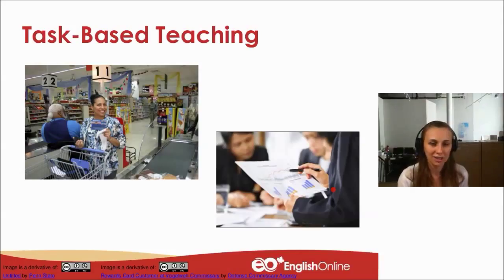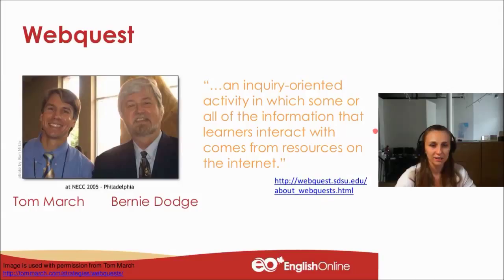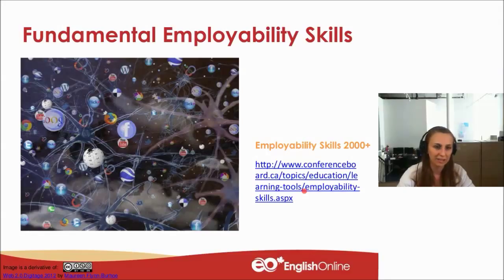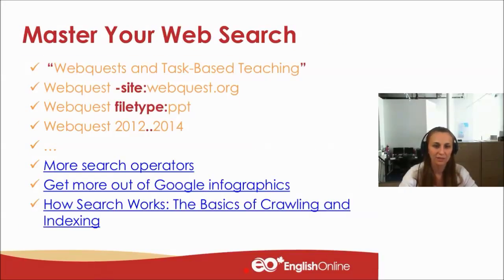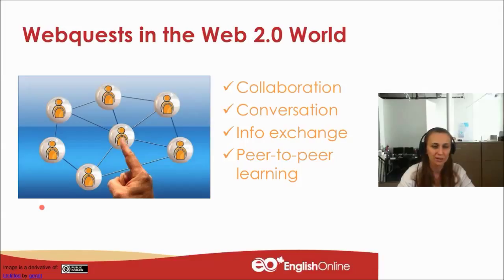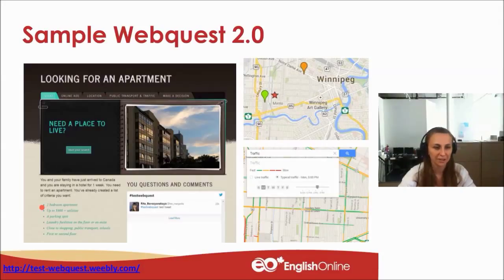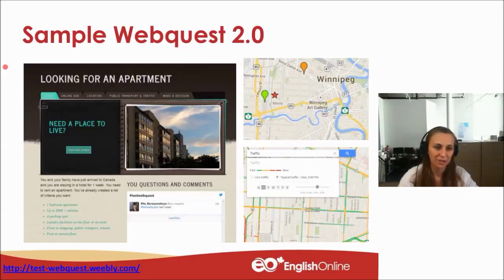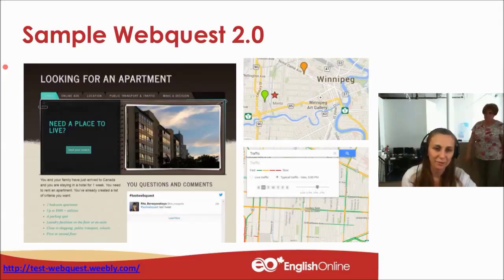TWT webinar: Webquests and Task-Based Teaching